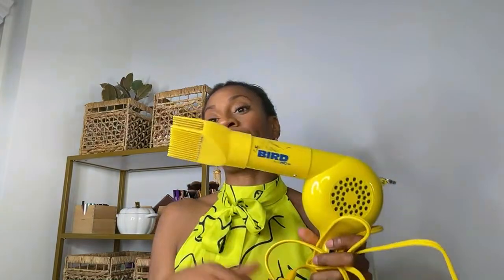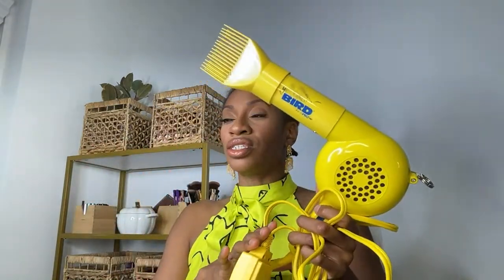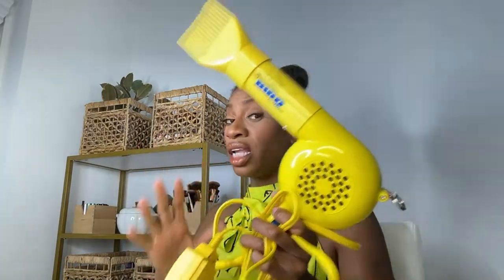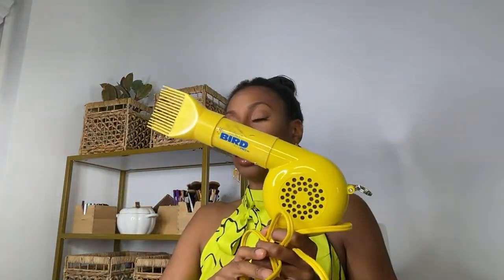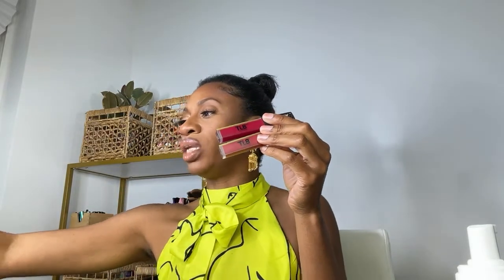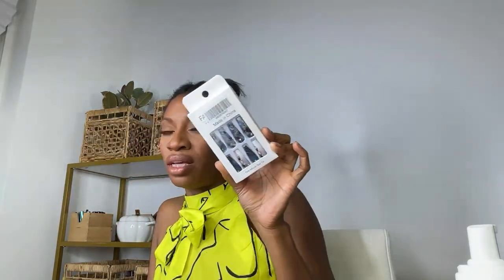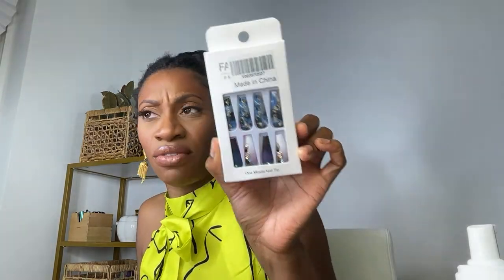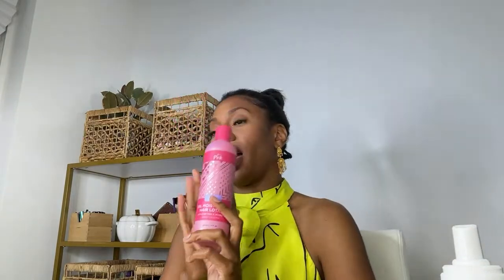My Beauty Faves from Amazon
Link to my live on Amazon and all products

My TOP Amazon Recommedations by category:

Synthetic Wigs & Ponytails

Crochet Hair

Nails Supplies and Press ons

Human Hair Wigs

Travel Must Haves

Hair Styling Must Haves

Makeup Faves

Quickweave Supplies & Essentials

Fragrance Faves

Shoes, Bags, Jewelry, Sunglasses

Home, Kitchen, & Bath Essentials